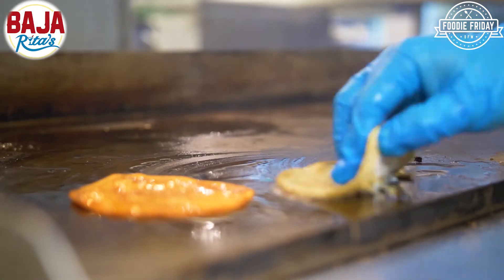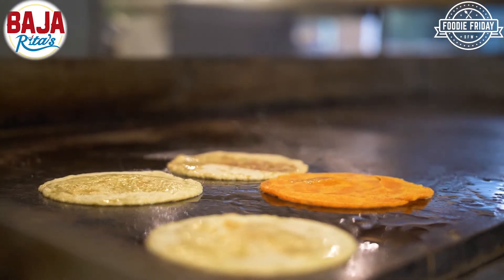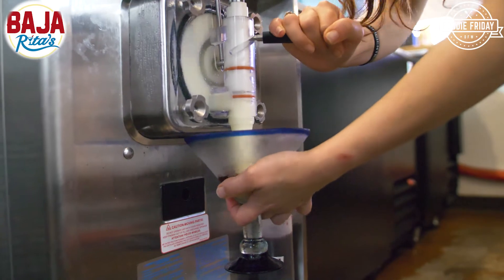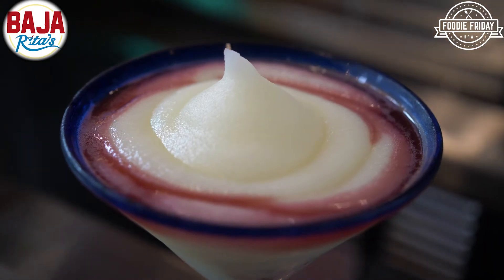Foodie Friday DFW: Baja Rita's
Welcome to Baja Rita's which recently opened in Old Town Lewisville, Texas. At Baja Rita's, they've perfectly combined the best food of land and sea with entertainment and an incredible bar to bring you the feeling of vacationing in Baja, Mexico.

When you go, we recommend you try their Ceviche, Surf & Turf Tacos, Street Tacos, Margarita Swirl, and more.

Welcome to Foodie Friday DFW and welcome to Baja Rita's!